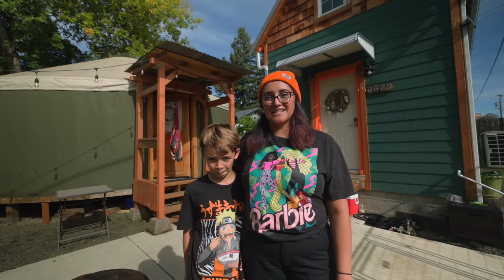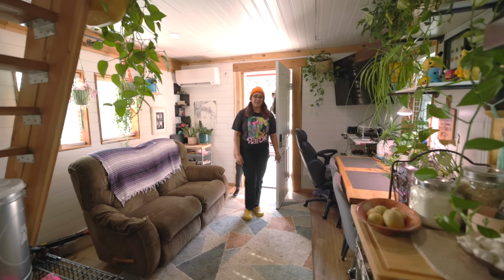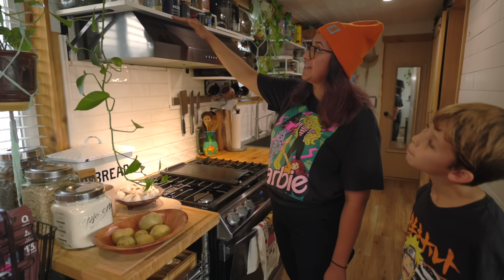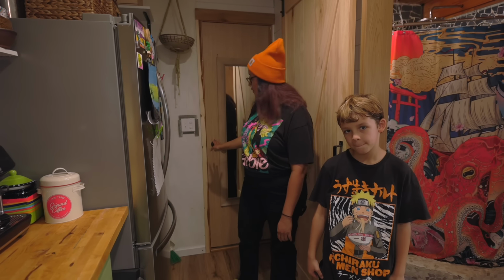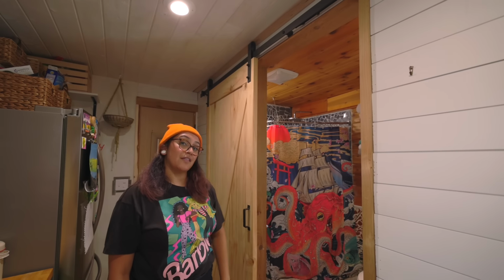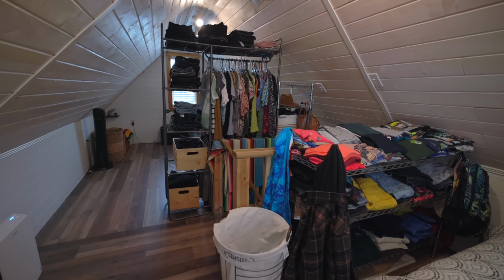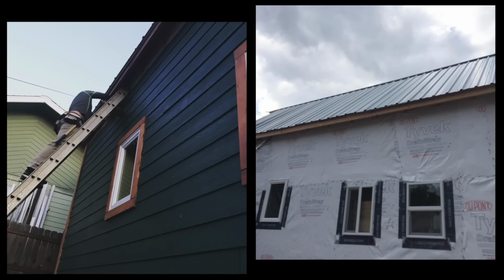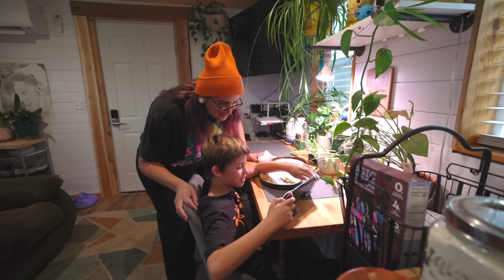Single Mom builds $30k Tiny House on Foundation ($60k w/land) + Yurt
Meet Lupe, a single mom who lives in a beautifully imperfect & permitted tiny house on foundation with her 9-year-old son Apollo. She built it mostly by herself over 4 years with help from loved ones. Originally, Lupe wanted to live in a yurt, but due to city rules, she pivoted to a building code-compliant tiny home. It cost $30k due to her resourcefulness and was built on family land on a rent-to-own basis (another $30k)--soon to be paid off! Her beloved tiny yurt is next door. It's used as a flex room for hanging out, working out, making art & a guest room. When Apollo becomes a teenager, he has the option to use it as a bedroom. Becoming a first-time homeowner means a lot to Lupe after experiencing poverty as a kid. She's made her 1st-gen American immigrant mother very proud!

CREDITS:
❇️ produced, directed, shot & edited by Tiny House Expedition's Christian & Alexis

Video Chapters:
0:00 - single mom & son tiny house
1:57 - tiny house on foundation exterior
2:50 - interior tour
9:11 - yurt dreams to permitting realities
10:03 - legal tiny house build
11:27 - tour cont'd
14:24 - upstairs bedrooms
16:15 - family project to solo build process
17:59 - 7 m / 24 ft yurt tour
19:29 - tiny house cost
20:15 - rent to own land cost
20:45 - first-time homeownership
21:53 - embrace quirky DIY homes
22:59 - hello from Tiny House Expedition